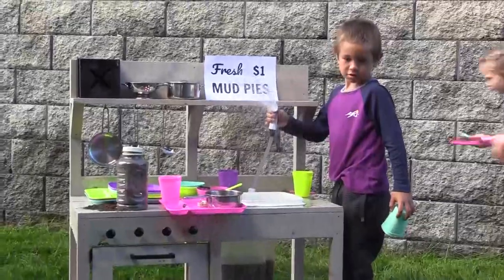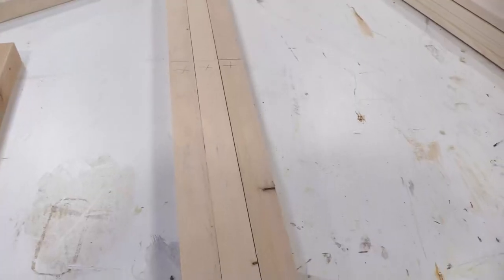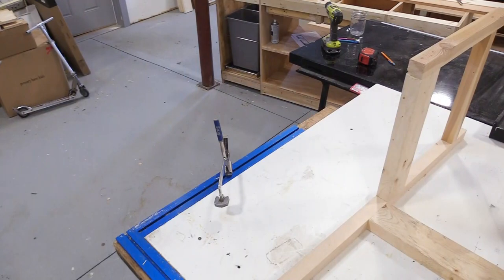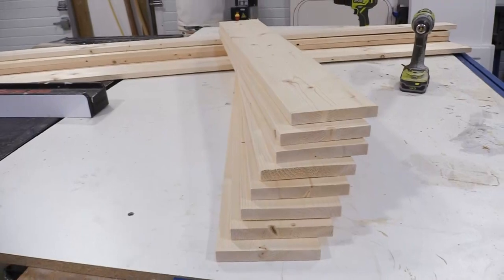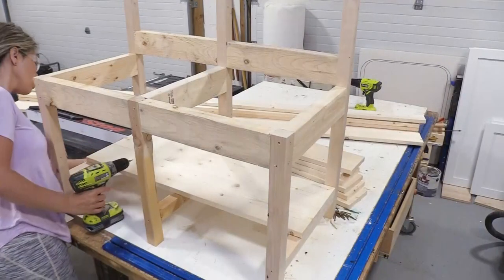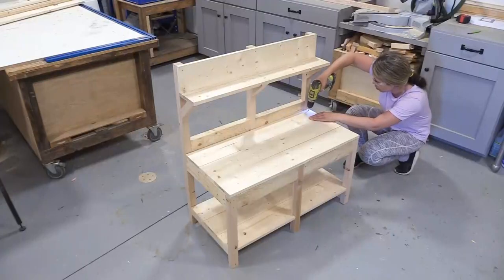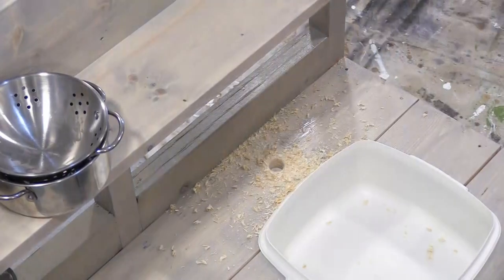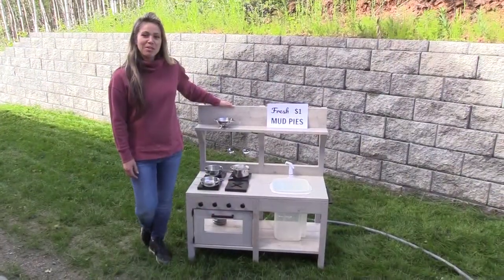Mud Kitchen With Working Sink!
This mud kitchen is awesome!  My kids have been playing with it for days!  Easy to build, about $30 in lumber.